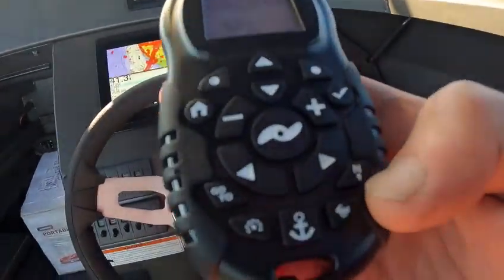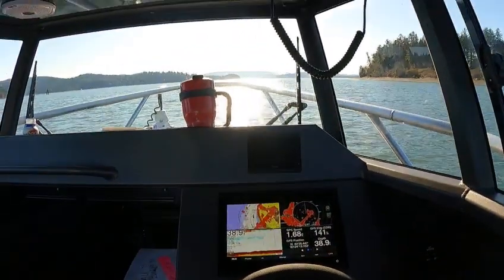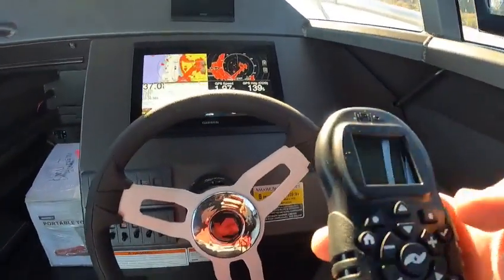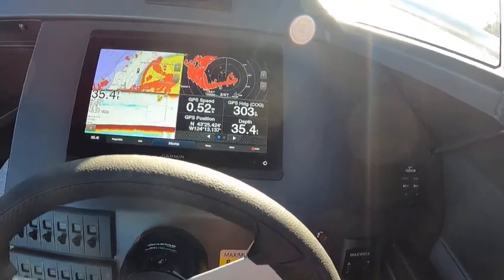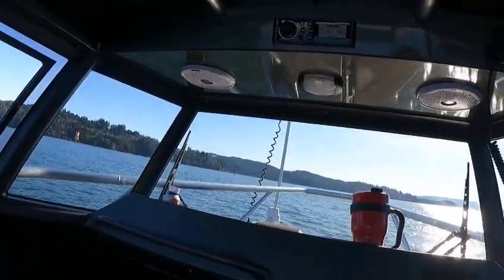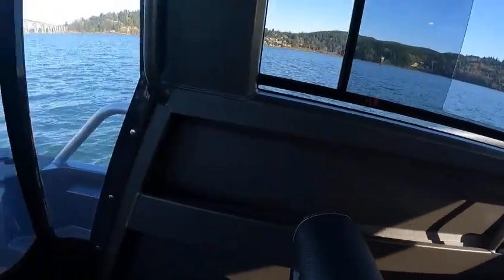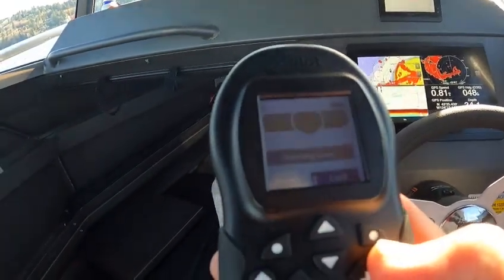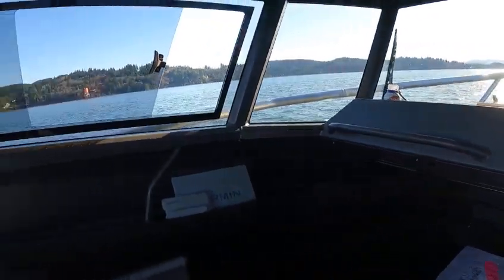2021 stabicraft water test bow mount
nice set up perfect boat doctor